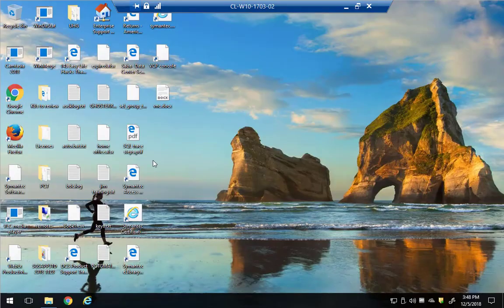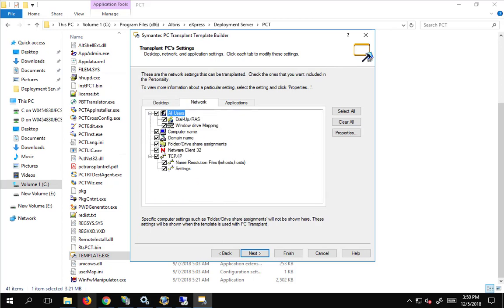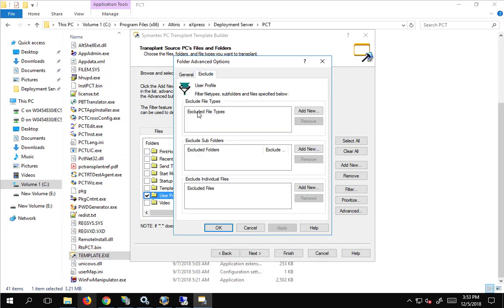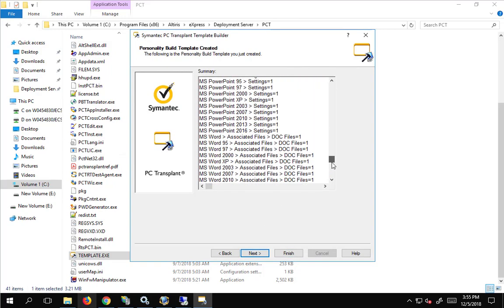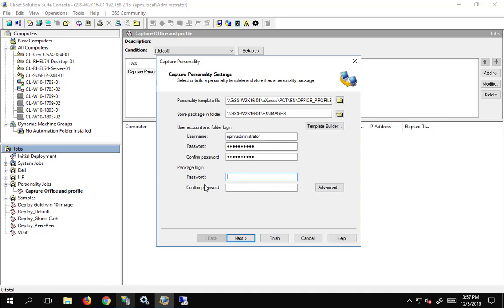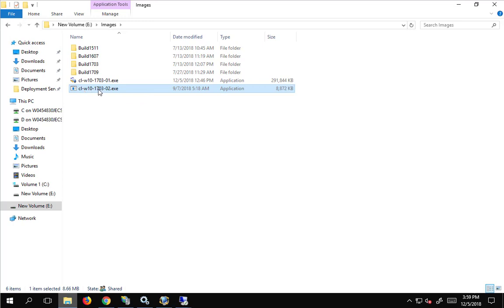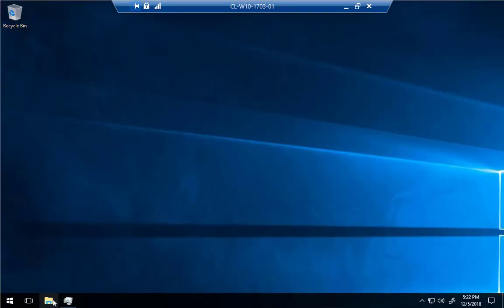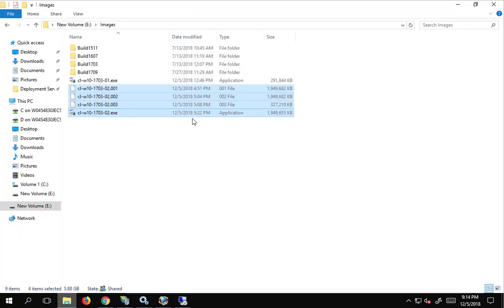Ghost Solution Suite 3.3 video series PCT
Working with Ghost Solution Suite 3.3 and PC Transplant.   Editing a built in template and then gathering and deploying the profile from one system to another.,